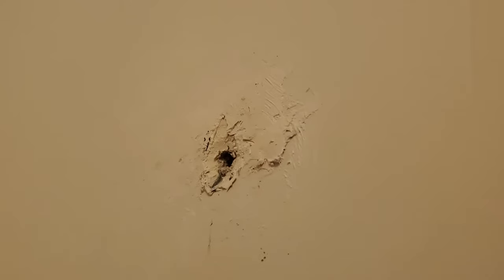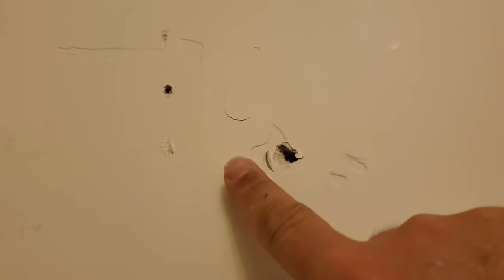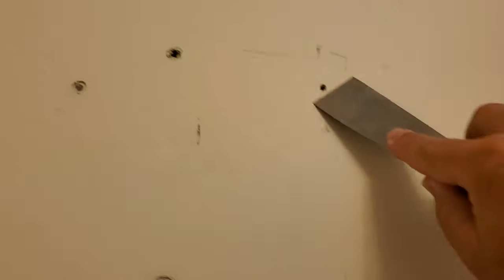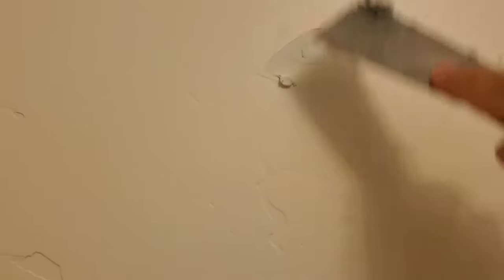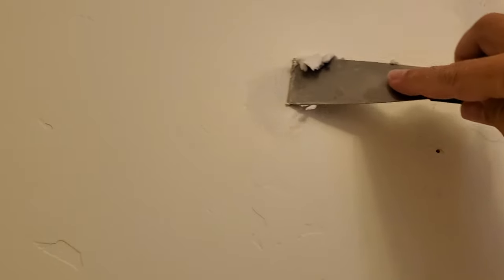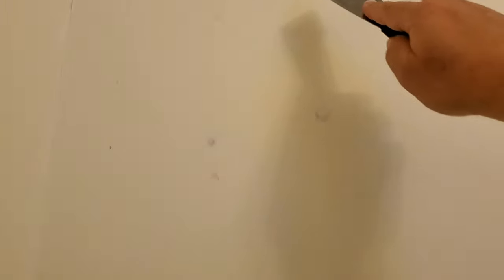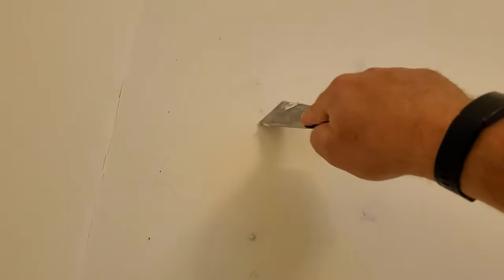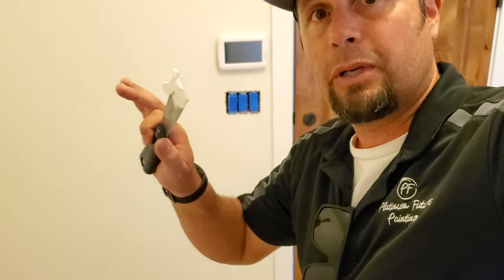How To Cover up Nail Holes on Walls | Spackle Tips for Beginners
Showing homeowners and renters the best way to cover up nail holes with spackle, before painting! Quick and easy DIY video that makes all of our lives easier!

Video by: Paint Boss aka: Platinum Futures Painting inc
Work done in the great state of Idaho!